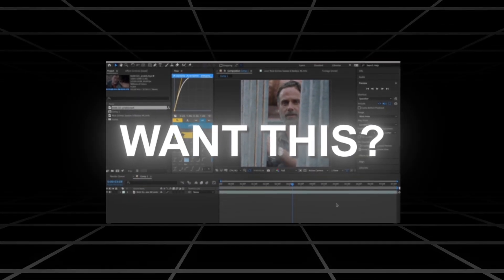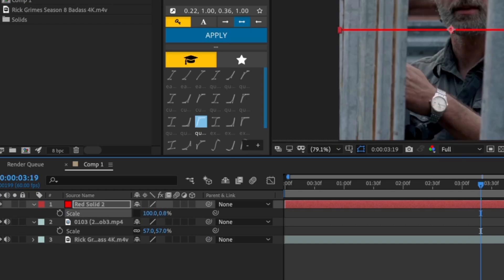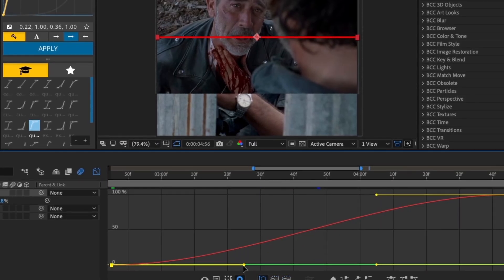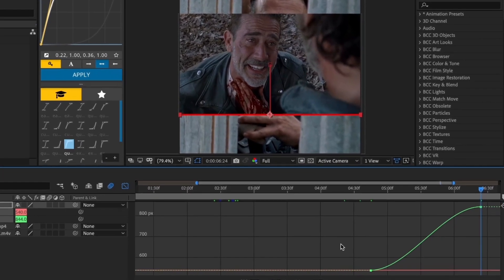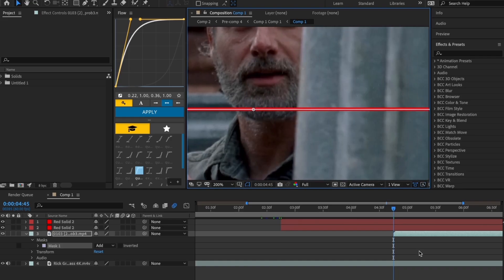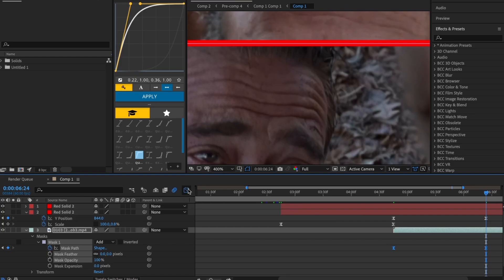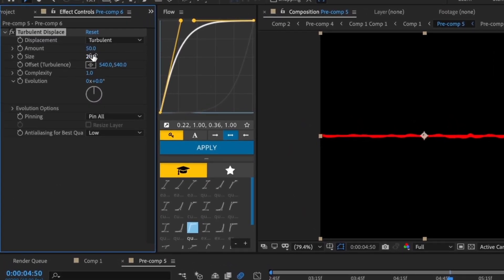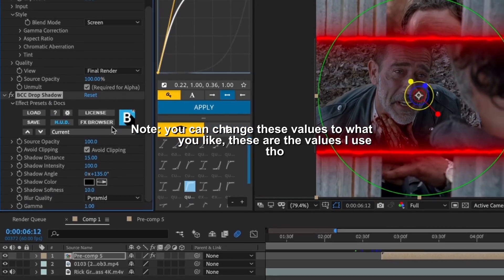How To Make: Tiktok Splitting Screen Effect || After Effects Tutorial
Tiktok acc: mnce.ae

Plugins you'll need:

BCC
Deep Glow
Sapphire